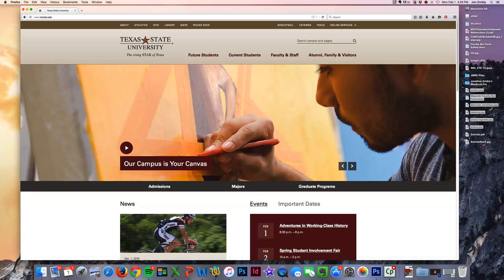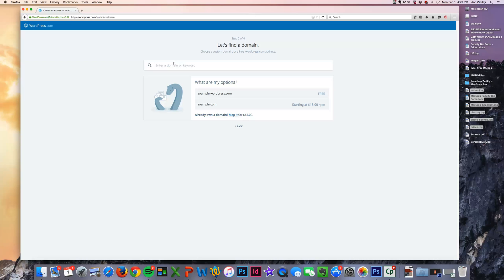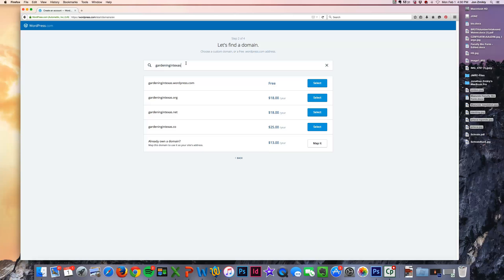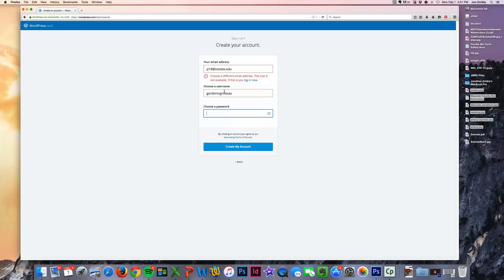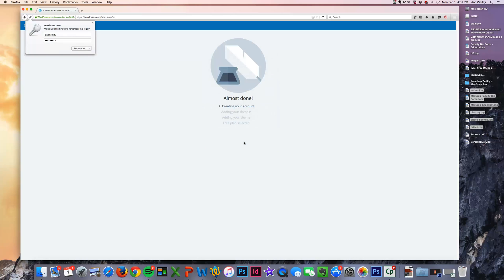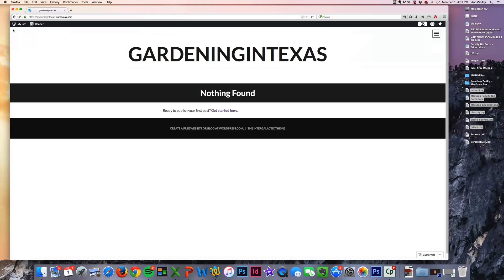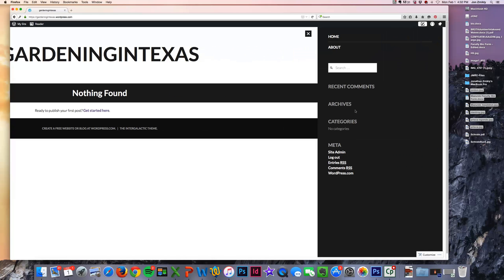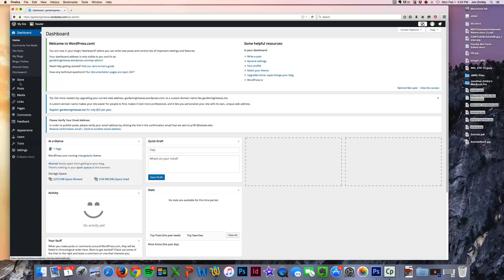Signing Up for Wordpress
This tutorial gives you instructions on creating a new blog on Wordpress.com